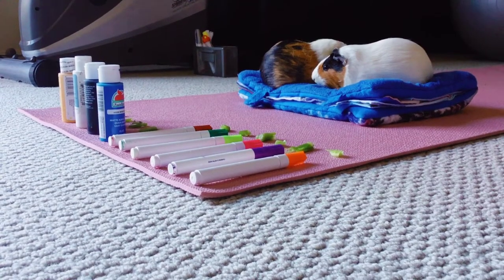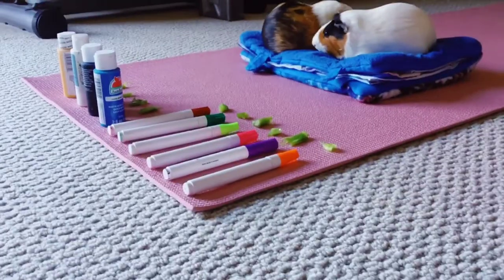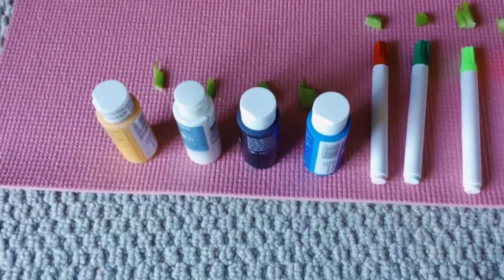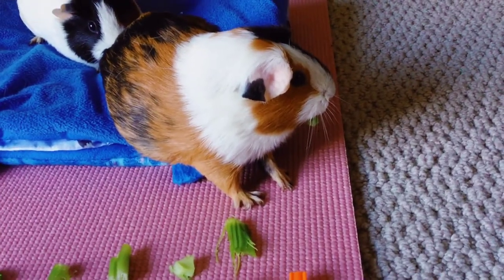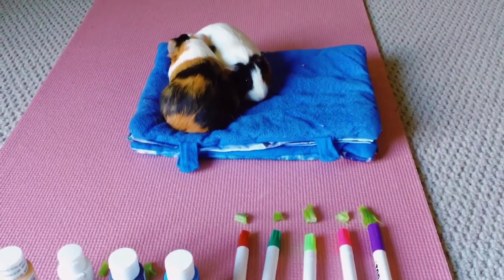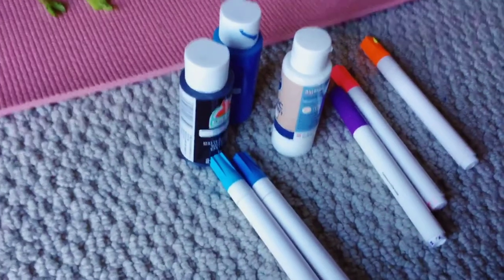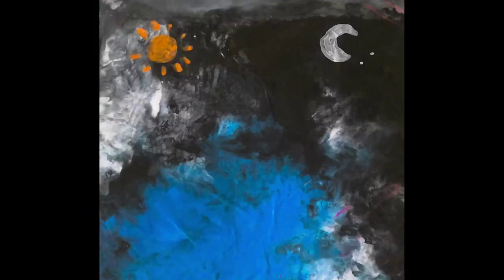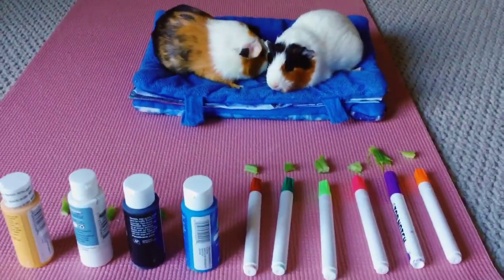Guinea Pigs Make an A Painting.....|Collab with Boey and Piggos on Board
Hey Dreamers,
Welcome back to another video. Today Boey’s guinea pigs chose the colors (kinda sorta not really) of paint and we proceeded to put that paint in a bag and let them walk all over it. We got inspired by this tik tok trend going around that has dogs do it. So naturally, we decided to make the guinea pigs do it.

Bye Dreamers!